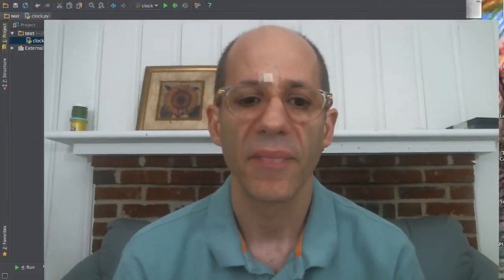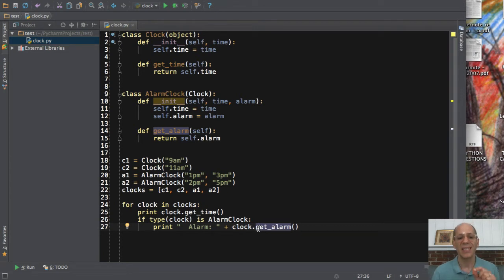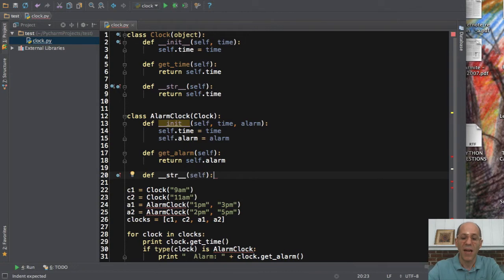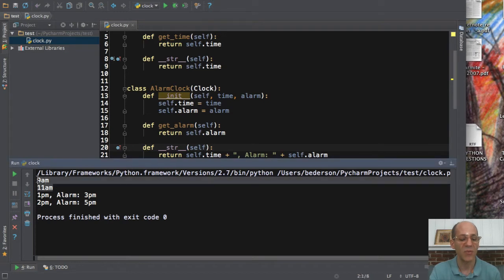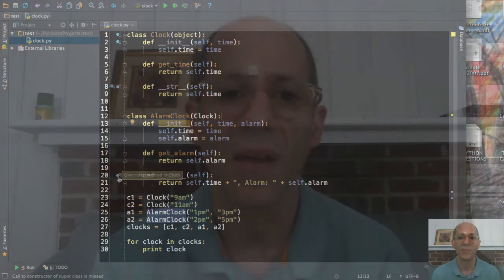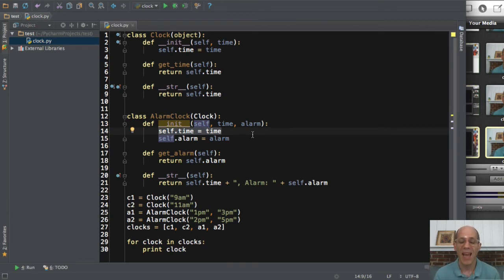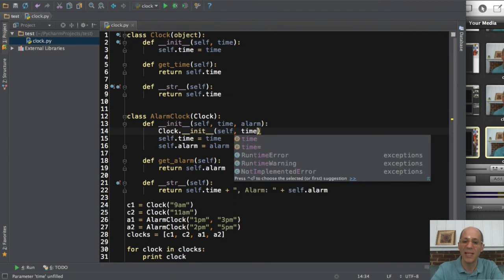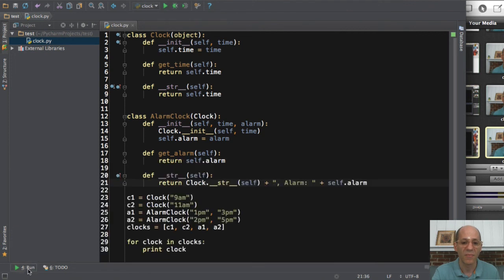m7-2 - Inheritance Overriding